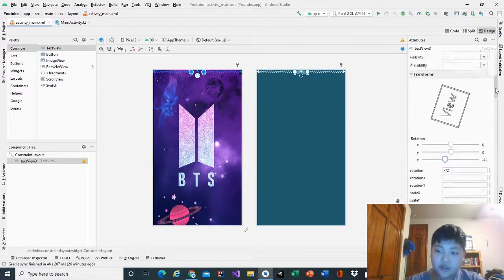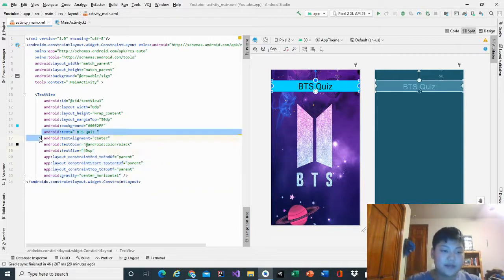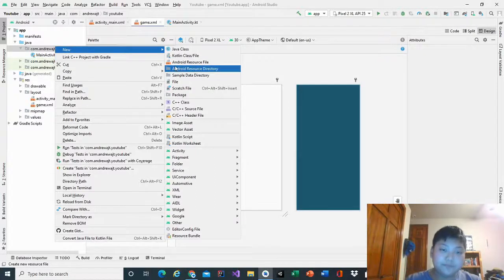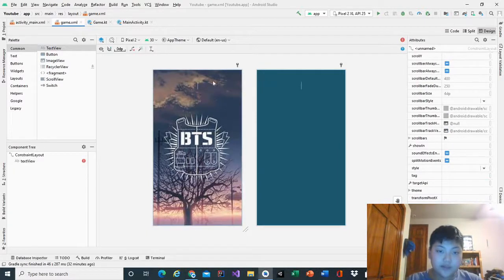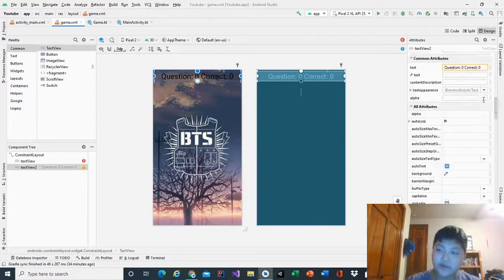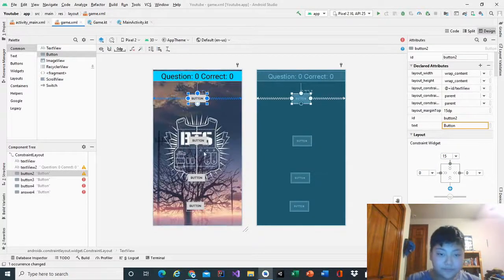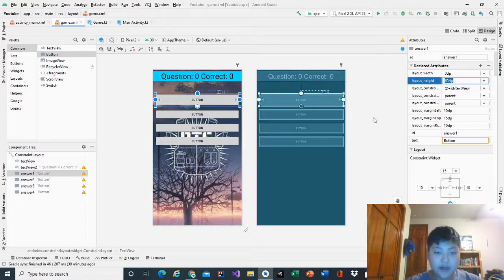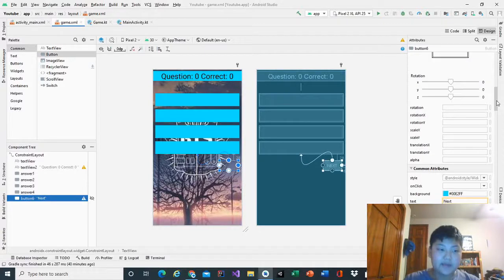Android Studio Quiz App Tutorial | Part - 1 | Layout | Using Kotlin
In this video we will be making the layout for the BTS Quiz App.